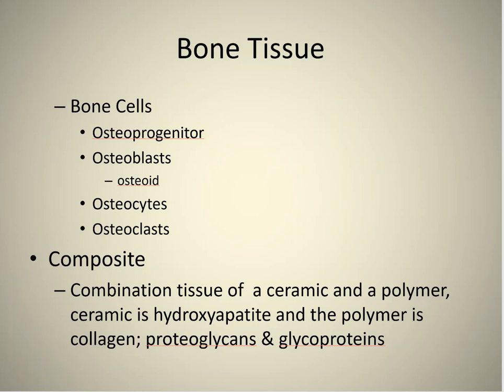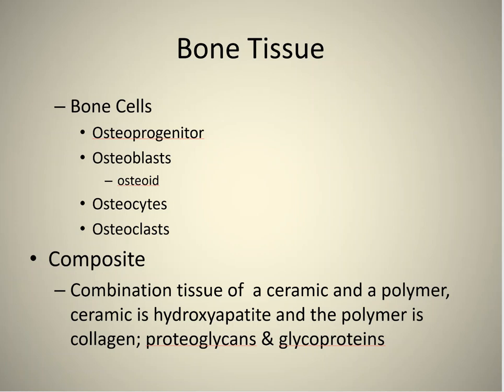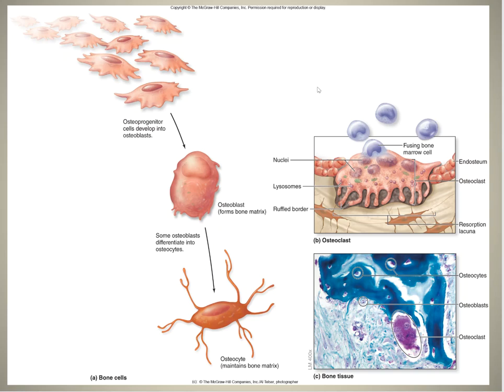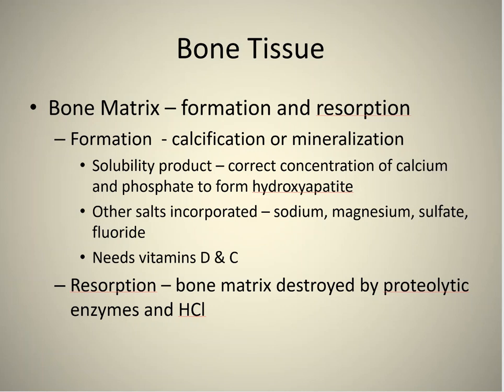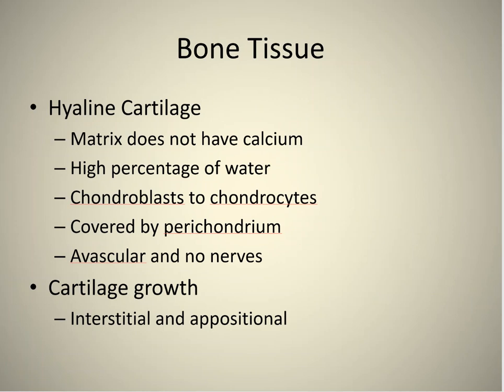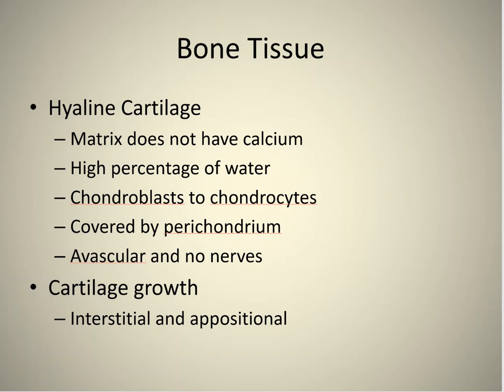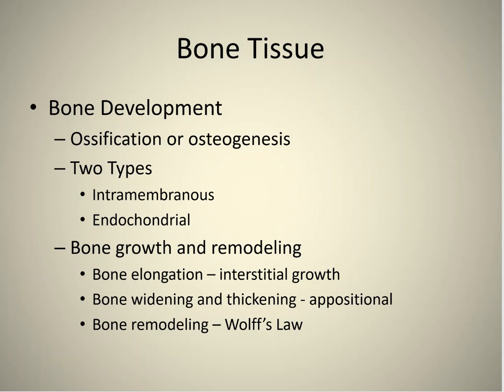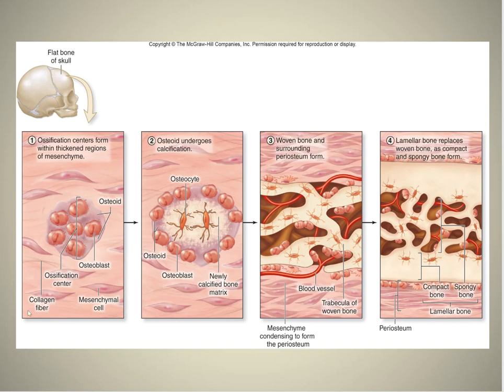Bone Slides 9 14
Second bone tissue video